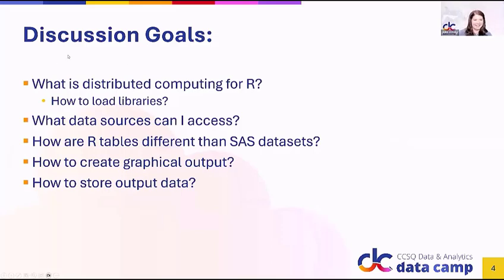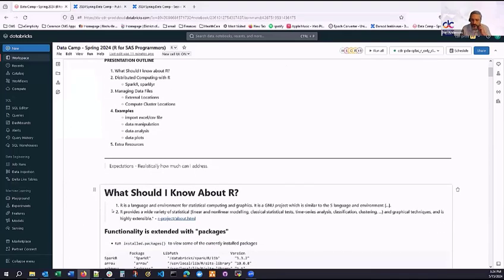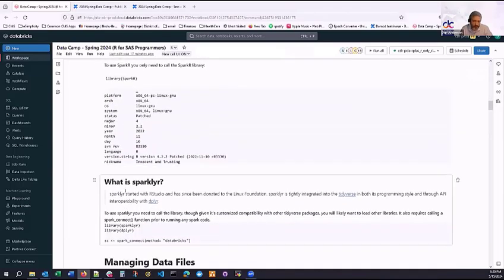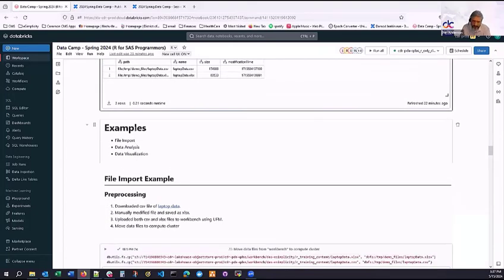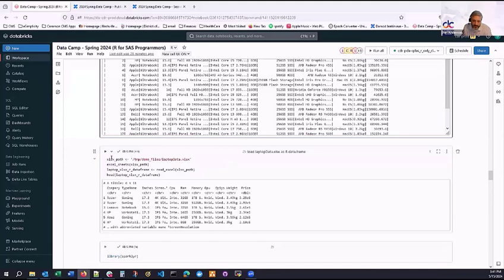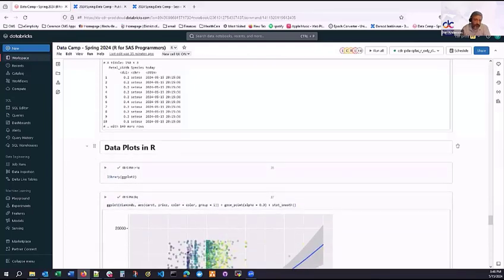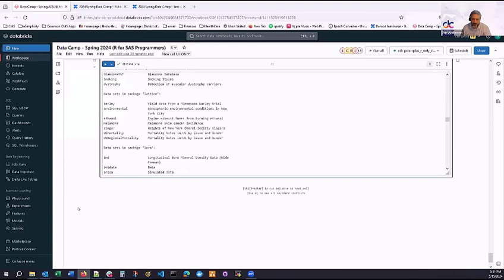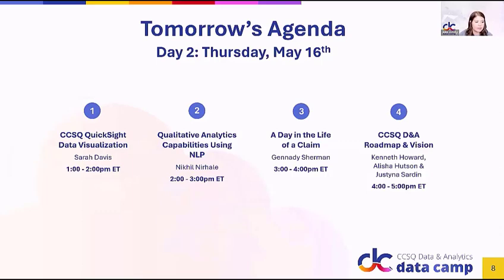R for SAS Programmers Data Camp 2024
This video is part of the 2024 Spring Data Camp series and provides information an overview of R for SAS programmers.